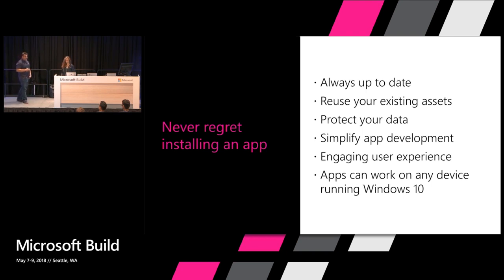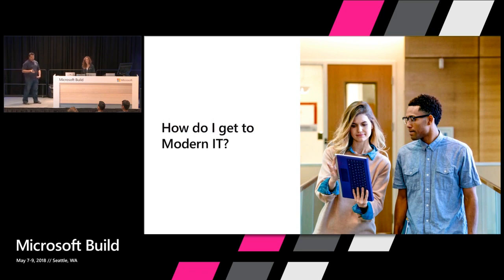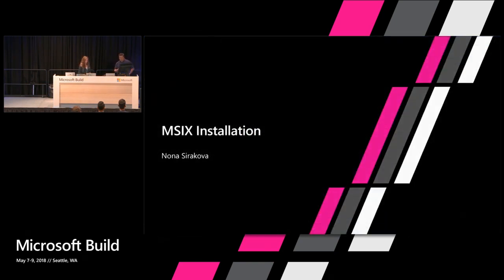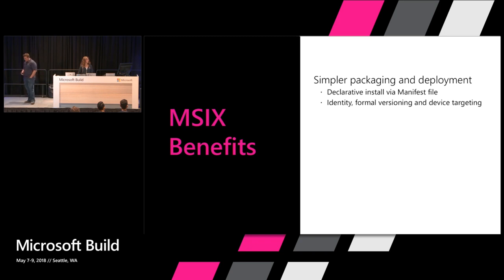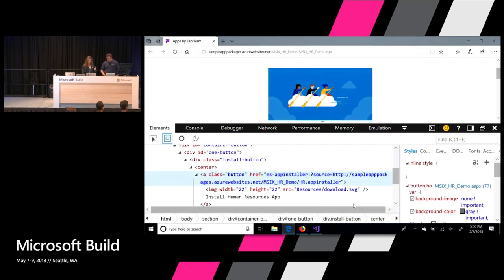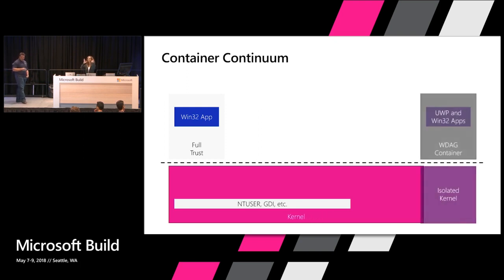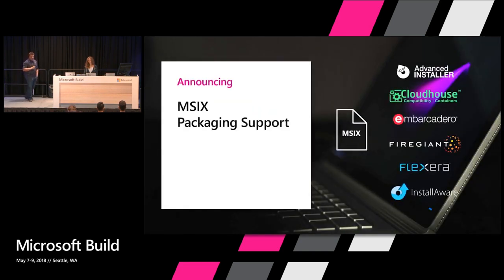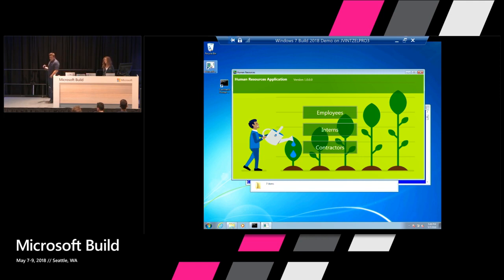Microsoft Build 2018 MSIX Inside and Out